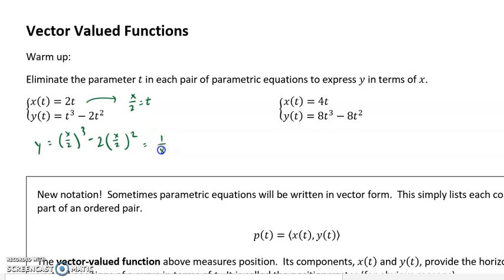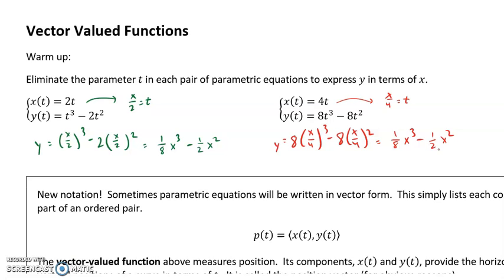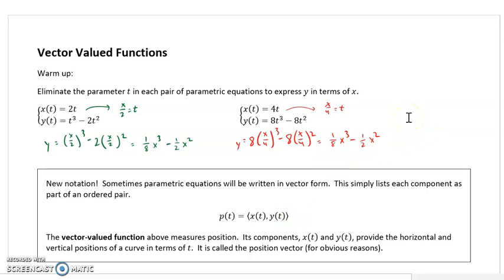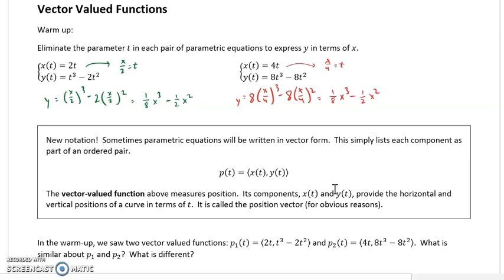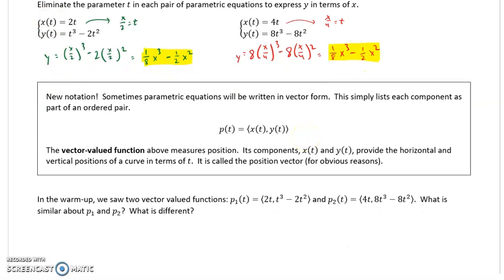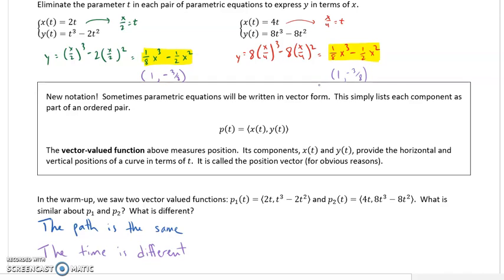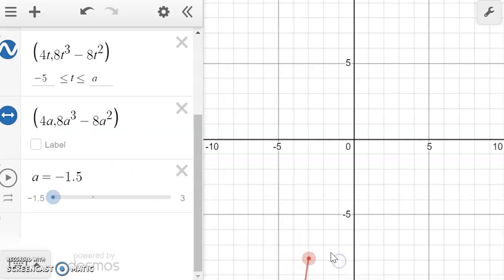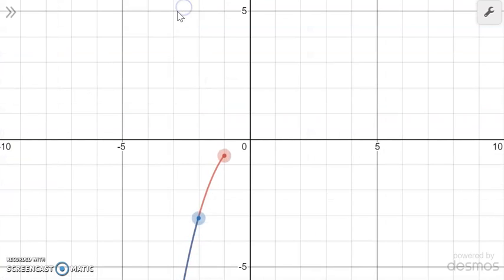AP Calculus BC Vector Valued Functions Intro 1 of 3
Explore the velocity vector for two particles travelling the same path at different speeds